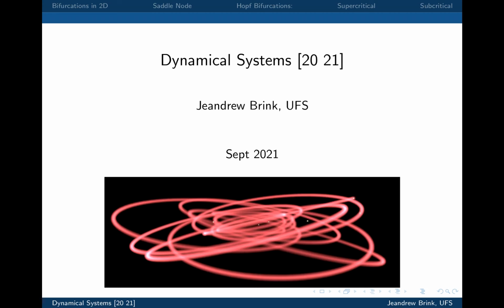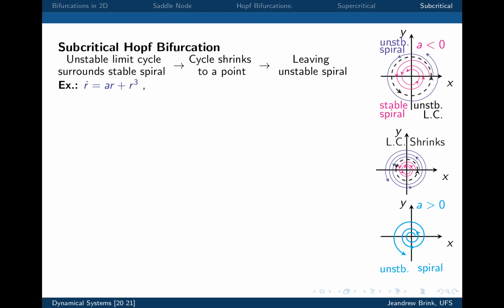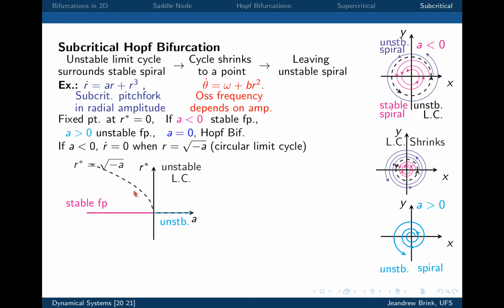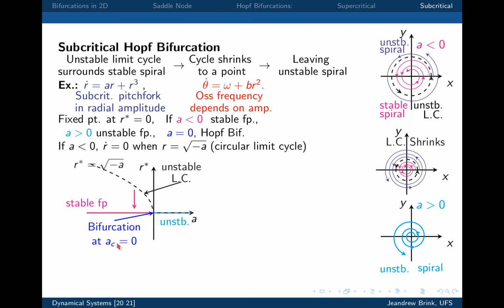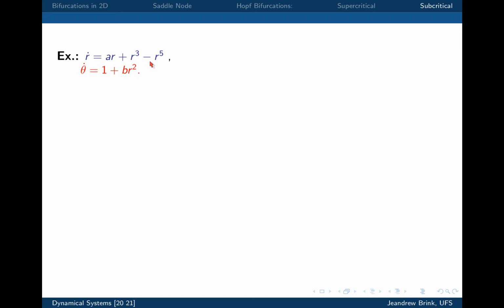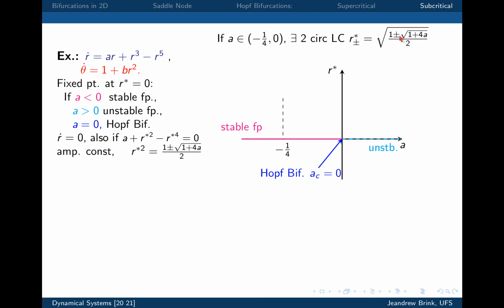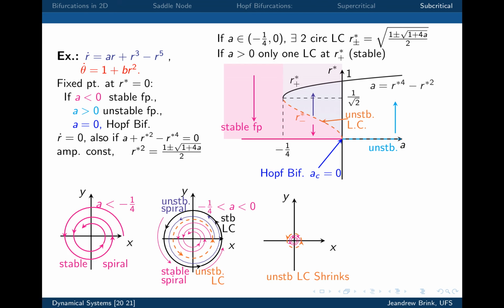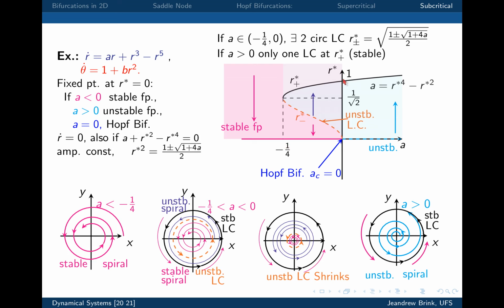Dynamical Systems Lec 21:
Dynamical Systems UFS 2021 Lecture 21:  Hopf Bifurcation in 2D, Sub and Supercritical, Saddle node Bifurcation of cycles.